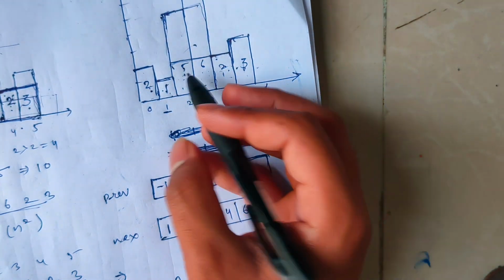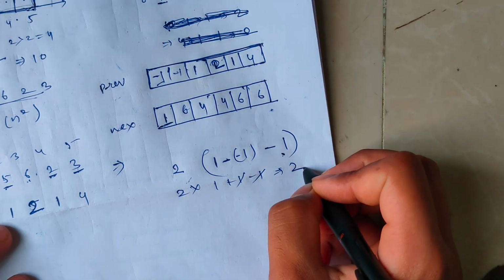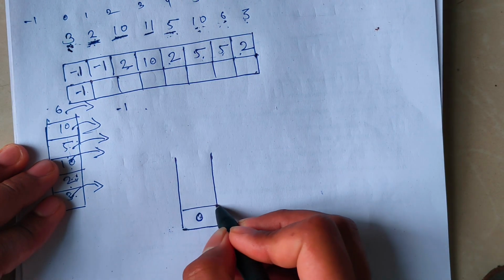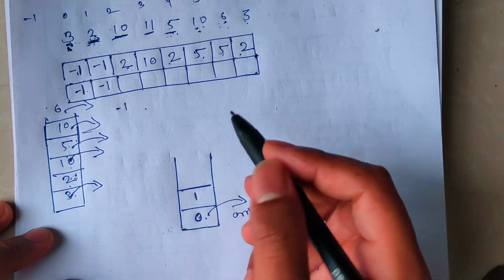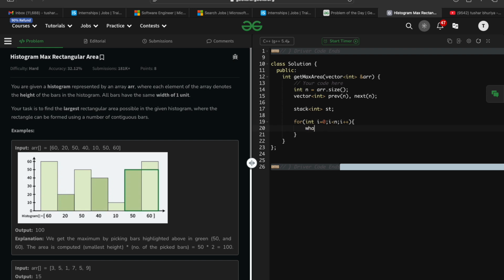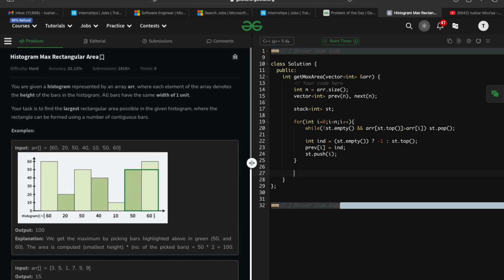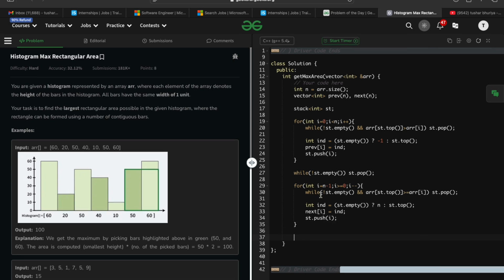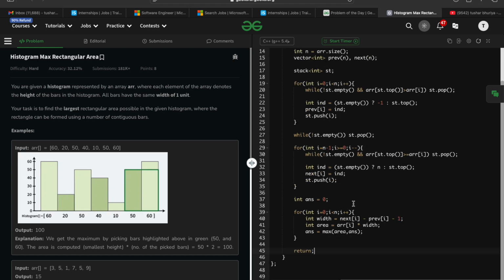Histogram max rectangle area | GFG | Using next and prev smaller element concept.